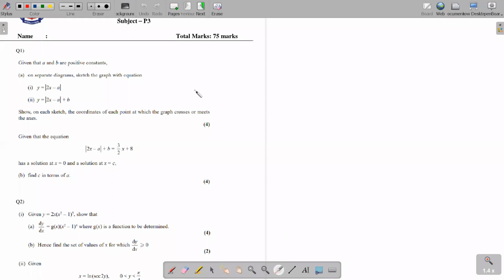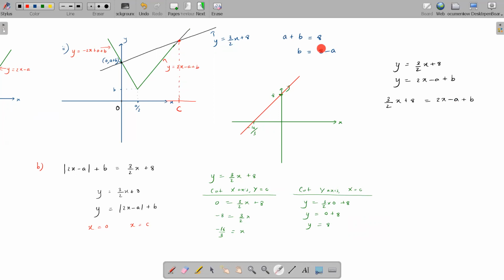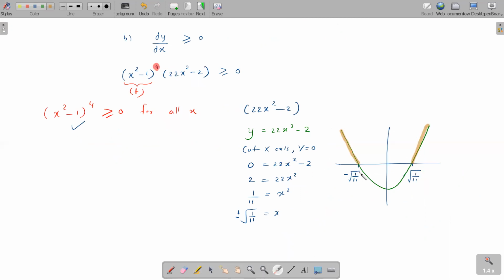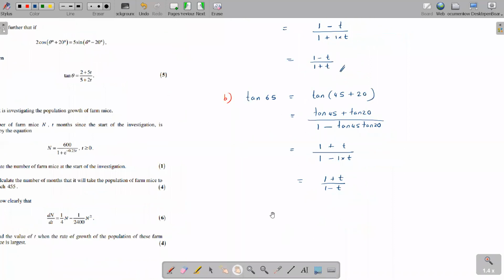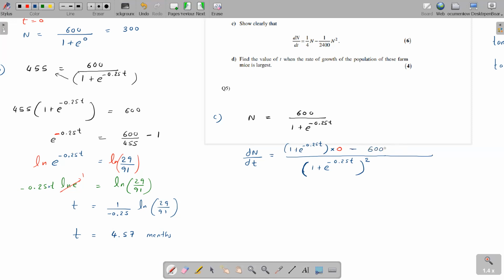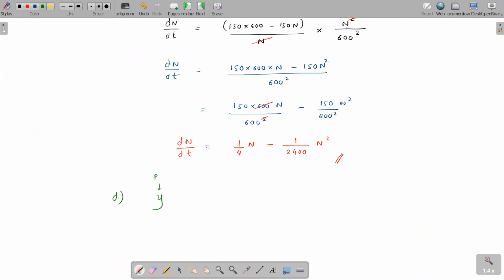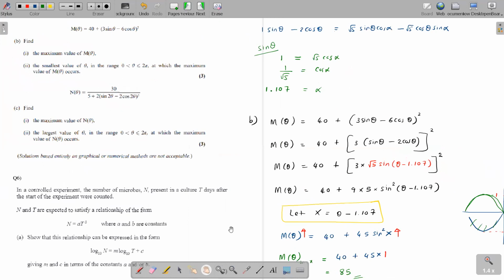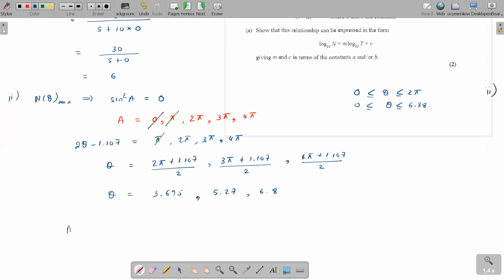Edexcel P3 model paper discussion IAL Pure Mathematics 3 (Year 13 Core Math) AL Math part 1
This video provides an in-depth look at an IAL Pure Mathematics Paper 3 model with a high difficulty level. All methods and calculations are clearly explained. I hope many students will find this useful!

0:00 Solving Modulus Functions
16:20 Differentiation using the product rule
37:20 Trigonometry addition rule
47:38 Differentiation of exponential functions representing a model
1:15:34 Trigonometric models to find the maximum/minimum value of the function and the respective minimum/maximum value of θ